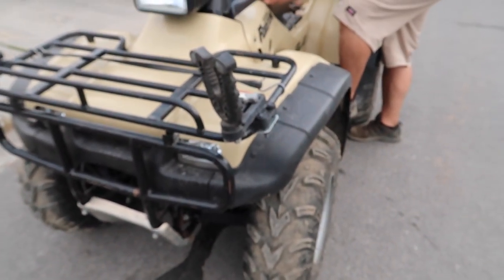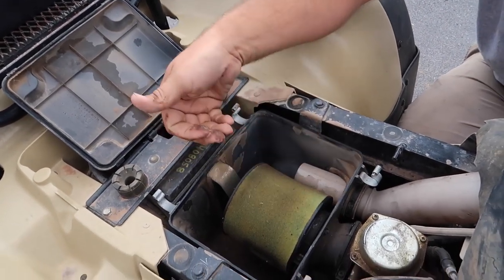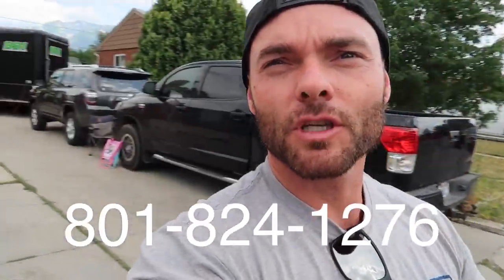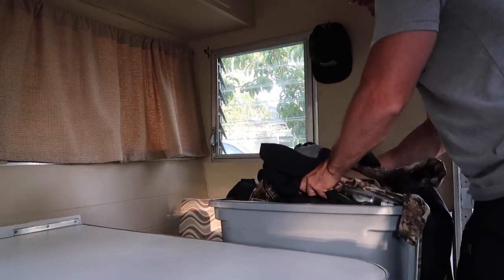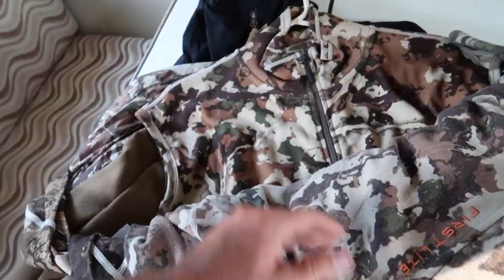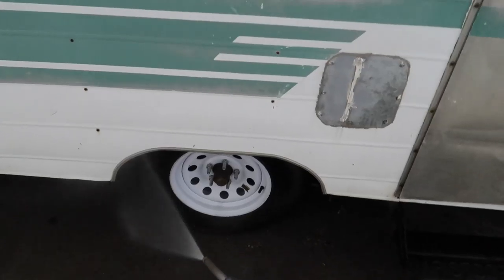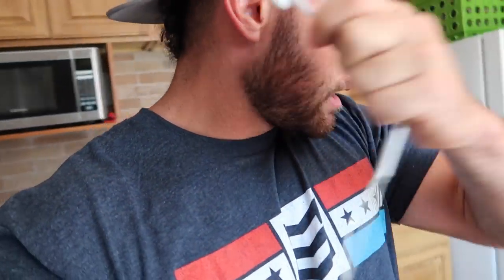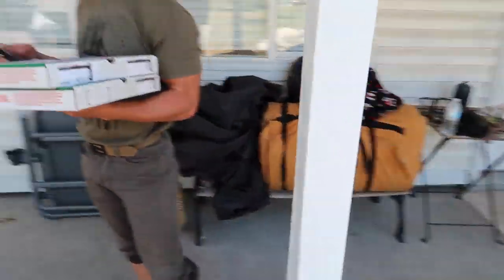PACKING UP MY VINTAGE CAMP TRAILER | DAILY VLOG